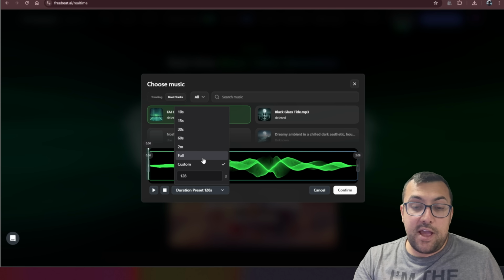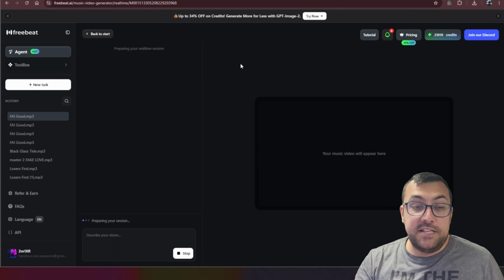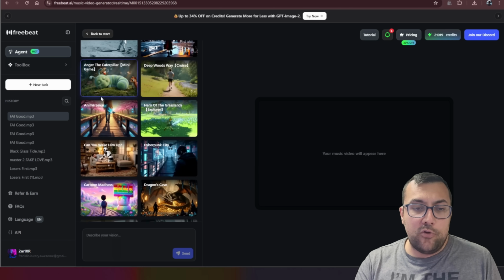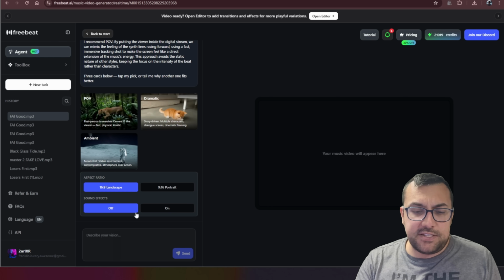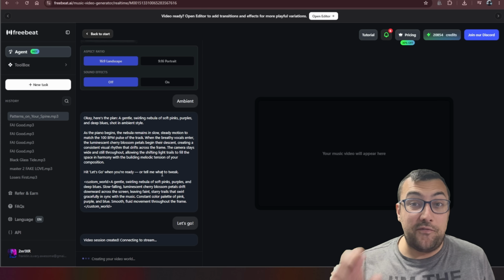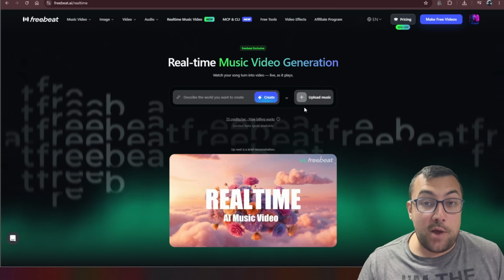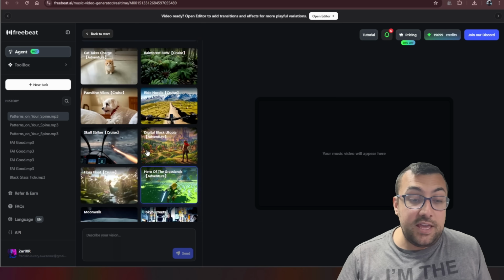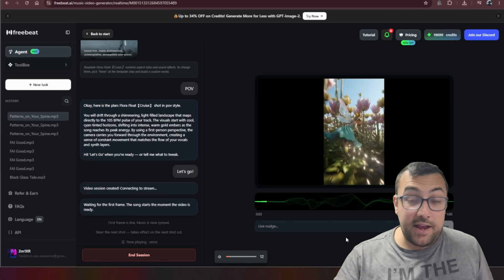This AI Makes Music Videos In Seconds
Turn any song into a video instantly

Discover how to create stunning, beat-synced visuals in seconds using Freebeat AI. This workflow shows you exactly how to generate a real-time music video without opening complex editing software. Whether you need an abstract live VJ visualizer or a cinematic storytelling look, this AI music video generator completely automates your production.

TAGS

AI FreebeatAI MusicVideoGenerator AIVideo ContentCreation how to make an ai music video, freebeat ai tutorial, real time music video generator, ai video generator for musicians, automate video creation with ai, ai music visualizer, create music videos fast, freebeat ai storytelling mode, best ai tools for content creators, beat synced ai video, ai video editing workflow, instant ai video rendering